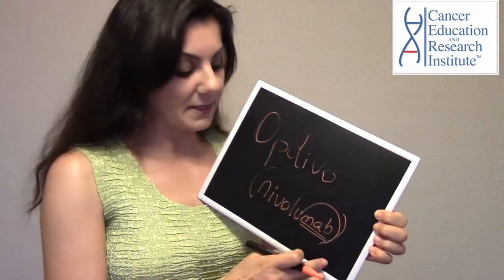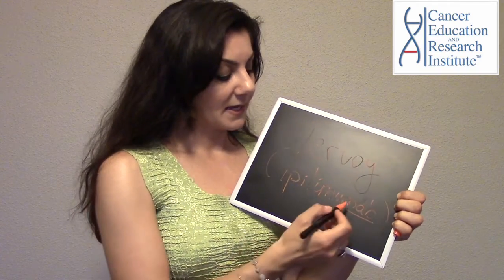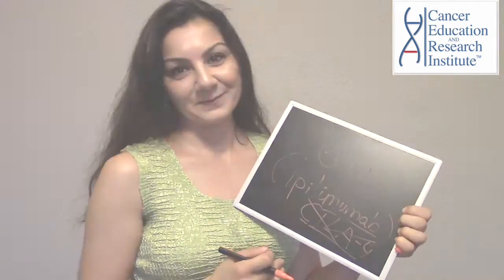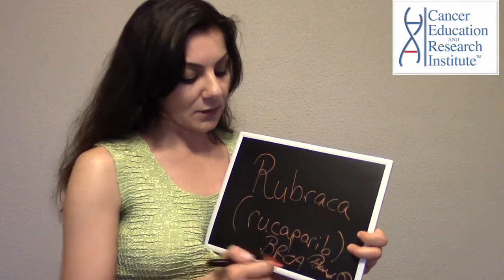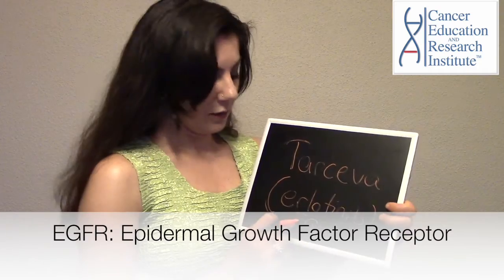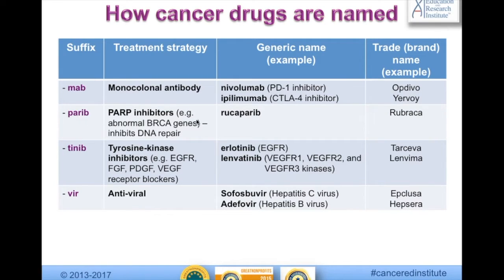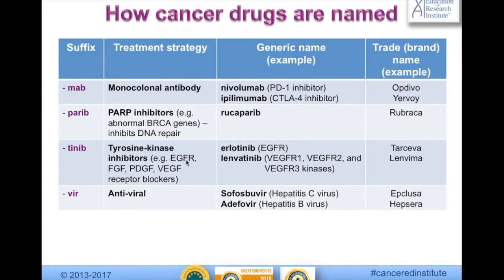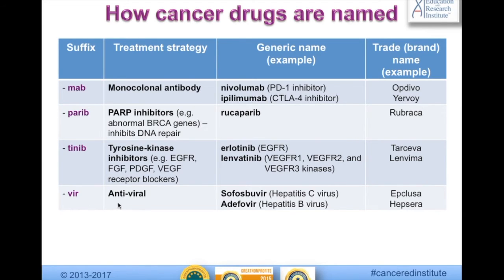HOW ARE CANCER DRUGS NAMED? EXPLAINED! | by Cancer Ed & Res Inst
In this episode, our CEO and Founder, Dr. Ayguen Sahin, explains in a very simplified way how cancer drugs are named, so that you can better understand the treatment strategy behind of your cancer drug.

Watch also our recently released our new video, in which we explain the newly approved drug, Rubraca (rucaparib), by the FDA for advanced ovarian cancer patients whose tumors have BRCA gene mutation (abnormality)
Read also our article on all FDA approved drugs in 2016 on our

~ BECOME A CERI MEMBER ~
Become a CERI Golden Hearts Member, and enjoy many benefits:

Support our cause – any amount is helpful to support our free educational programs